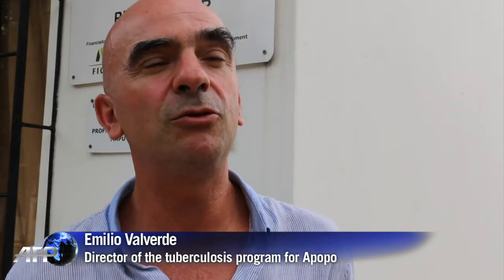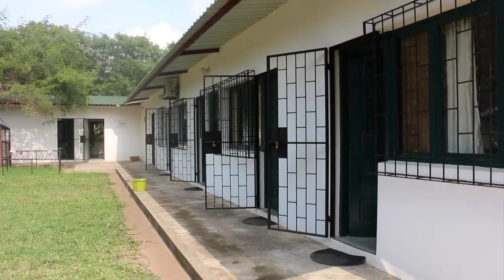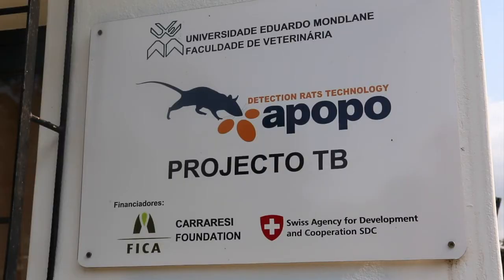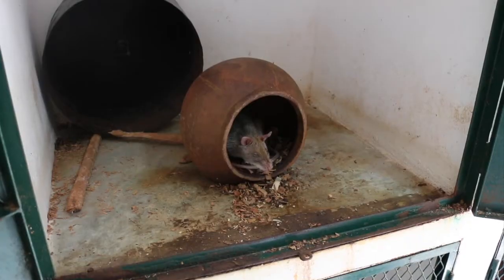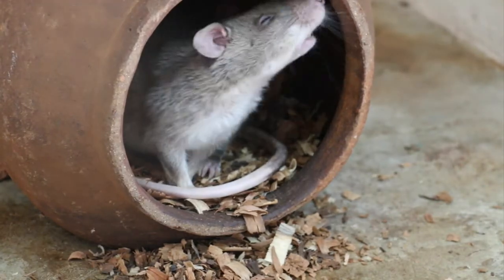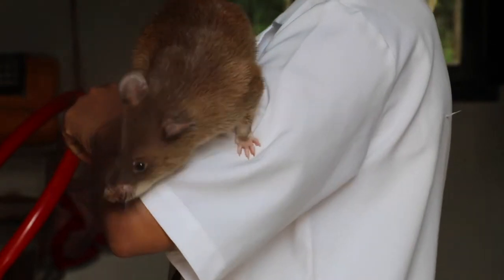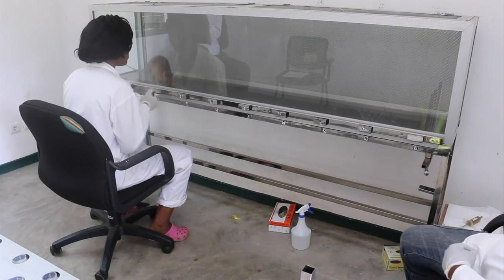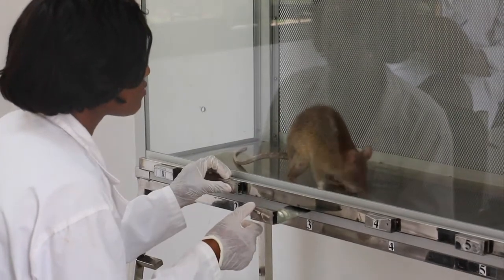Rats sniff out Tuberculosis in Mozambique labs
In Mozambique, researchers are training rats to sniff out tuberculosis -- a cutting-edge technique designed to improve diagnosis and save lives. Duration: 01:13